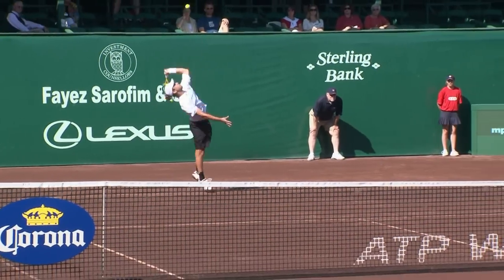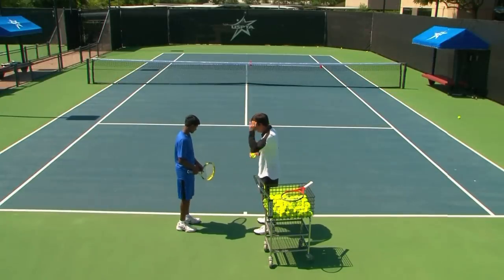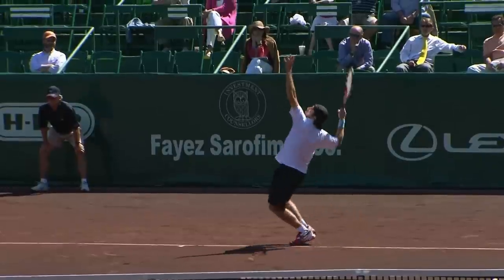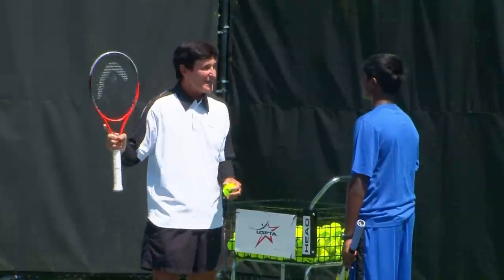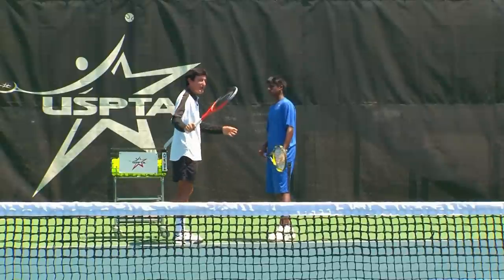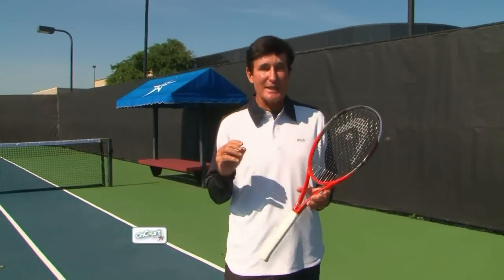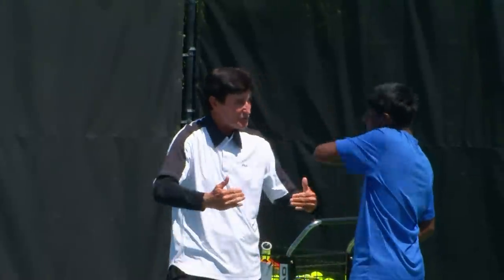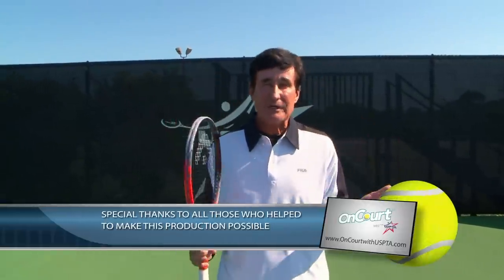On Court With USPTA: Mechanics Of The Serve With Rick Macci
This is the most comprehensive serve video you'll ever watch. USPTA Hall of Famer Rick Macci has been a staple in tennis teaching for over 30 years. In this episode, for the first time, Rick will thoroughly break down how to hit a powerful serve and add another weapon to your arsenal. Watch now!